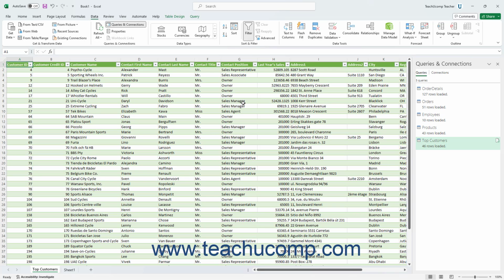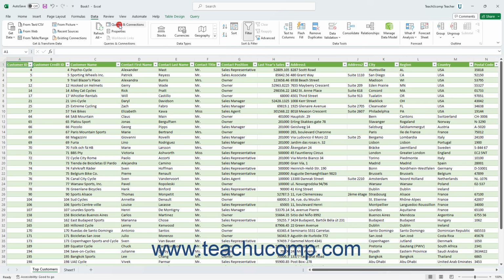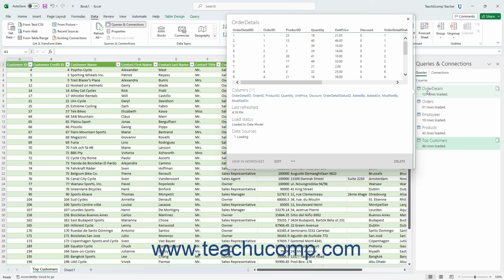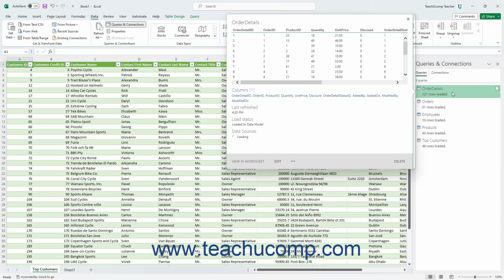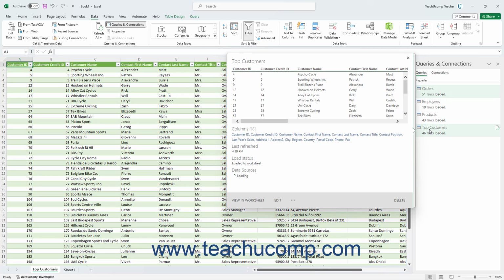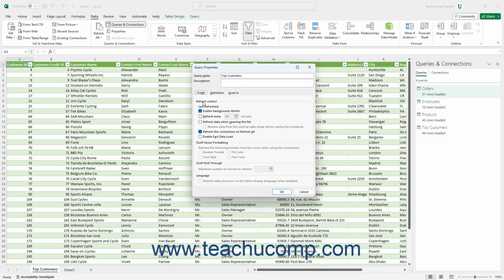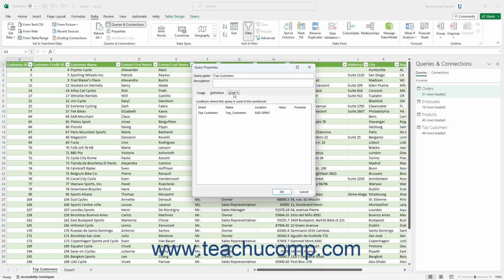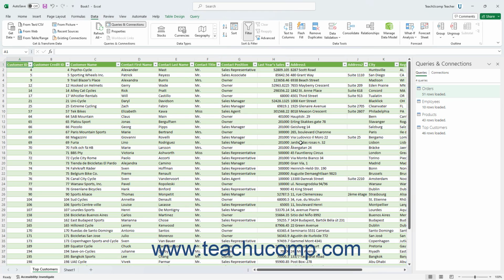Excel for Microsoft 365 Tutorial: How to Manage a Data Model in Excel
This video shows you how to manage the data connections within a workbook's data model in Excel for Microsoft 365. This video is from our complete Microsoft Excel training, _Mastering Excel Made Easy_ ™. *To get the full Excel training, please visit:*